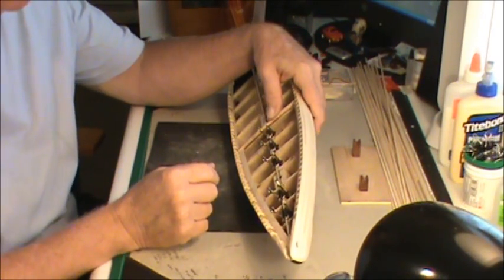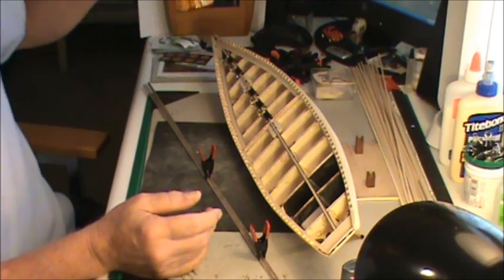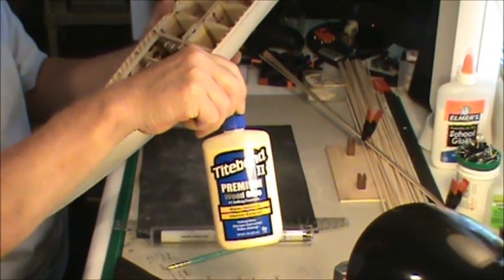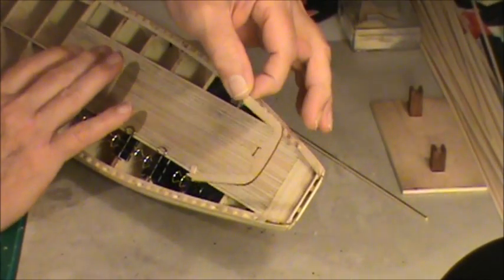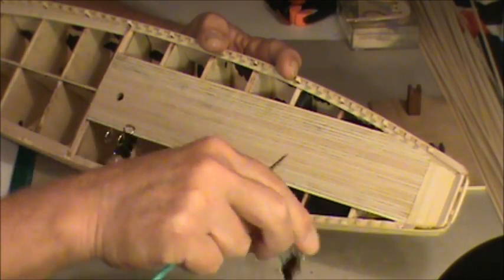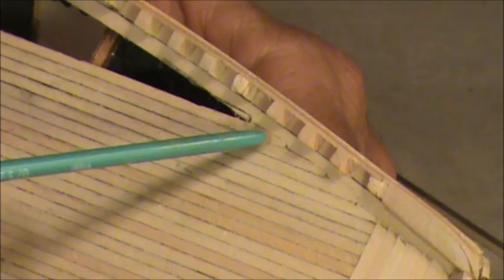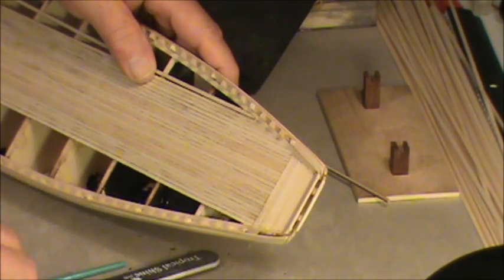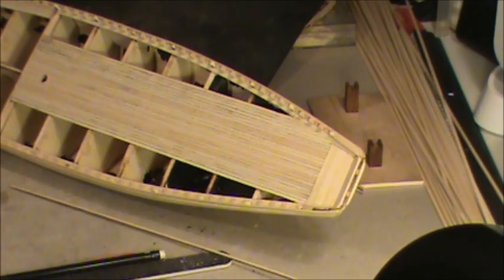BLUENOSE PART 13...Deck planking & Nibbing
Beginning my deck planking and how I do my Nibbing.